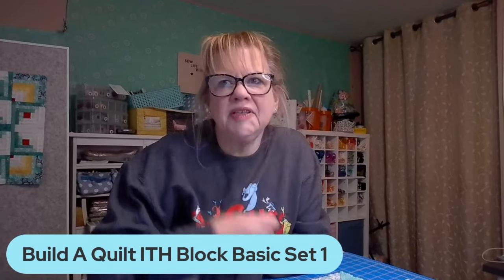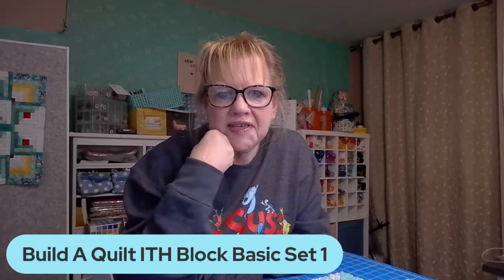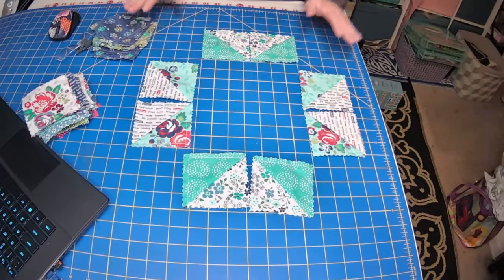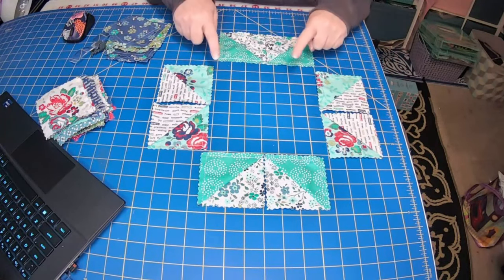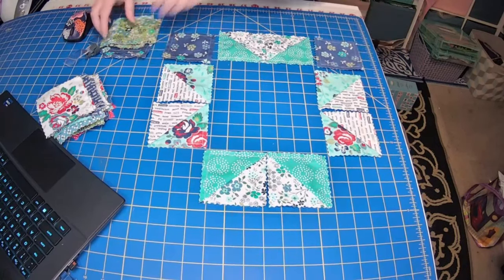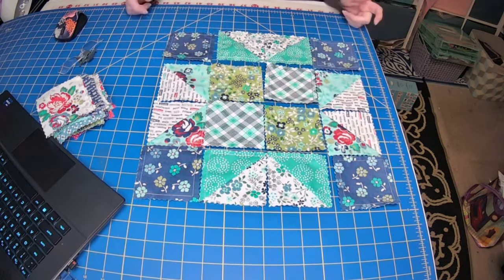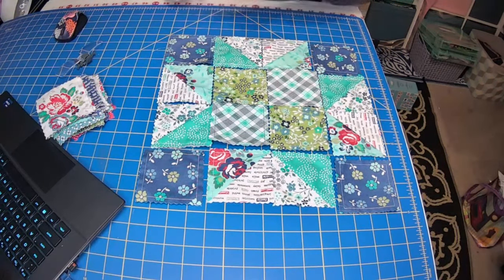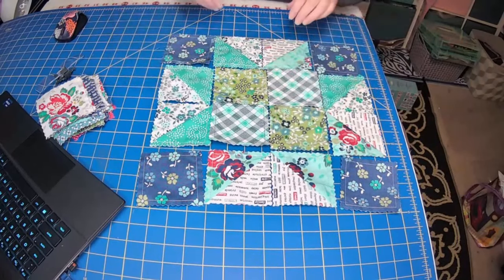Wednesday Workshop - Charm Star Layout - Two Options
Hello -
  In this week's Wednesday Workshop we will go over the layout of the Charm Star, for which there are two options. Tell me which one you like best in the comments.
  We also go over the layouts for the two end blocks. Next week we will be talking Finish Quilting for this project.

Don't forget to check out the Quilt Lab Subscription for 2024. All the information is on the website and I talk about it in last week's Quilt Lab video .

Please consider supporting Sew In Common in the following ways:
Please consider shopping for our Free and For Purchase Build A Quilt Patterns at my

Sew Life Beautiful...
 Diana